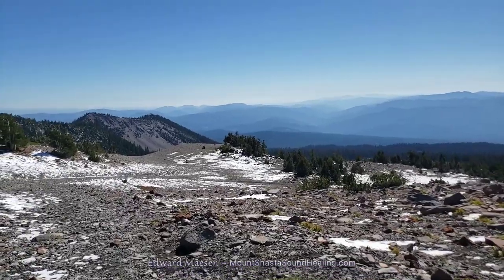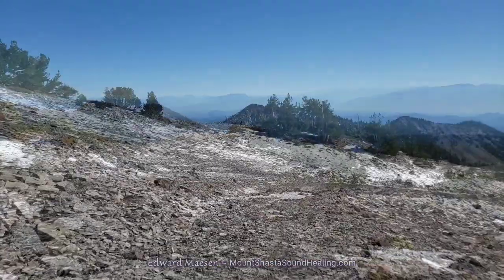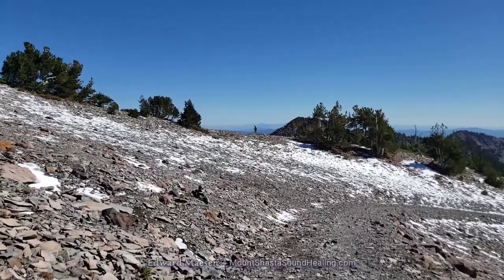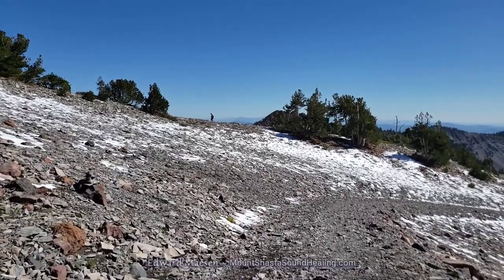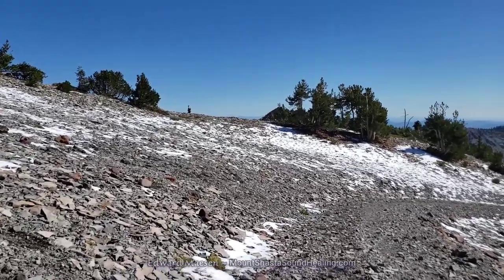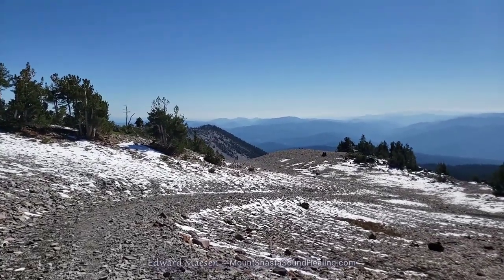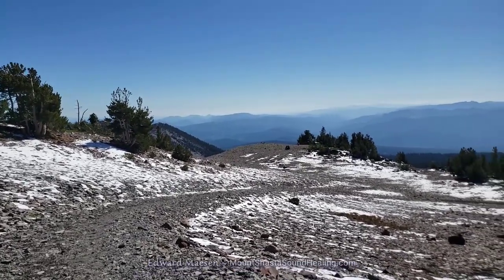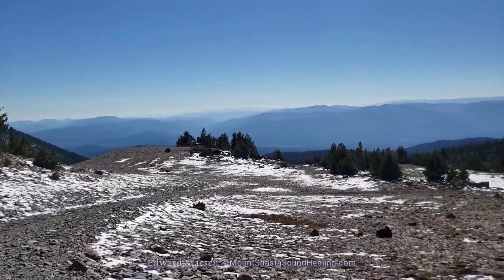Old Ski Bowl - Scenic Mt Shasta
Hike at Old Ski Bowl on Mt Shasta, California, USA at an elevation of some 8000ft.

Beyond belief
Dwells freedom